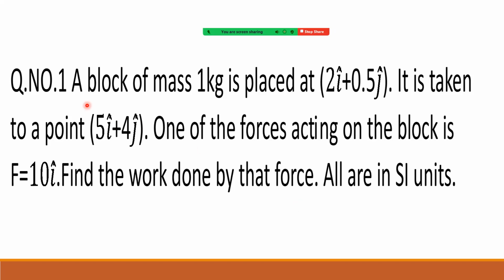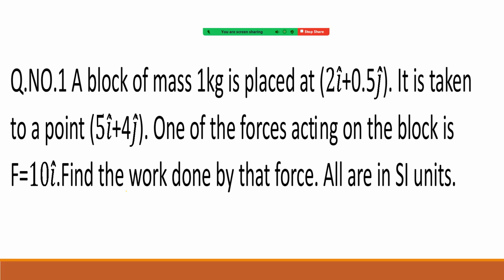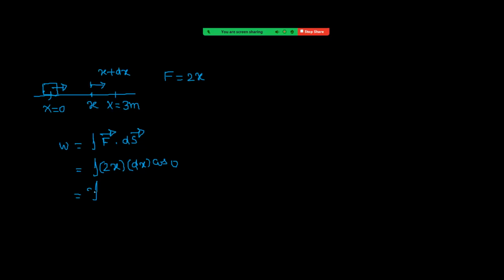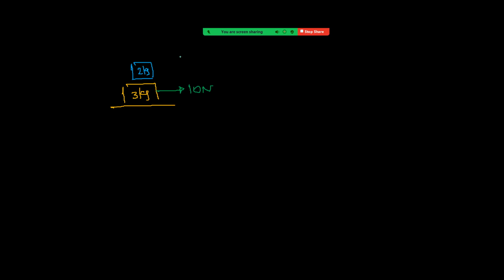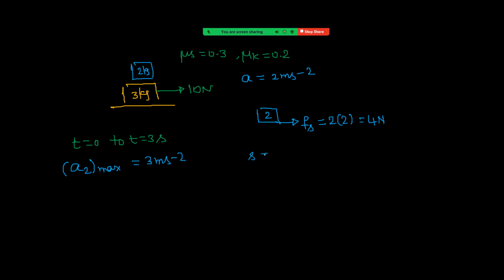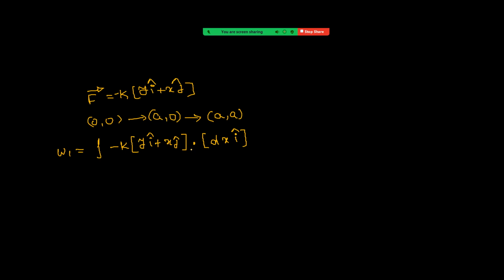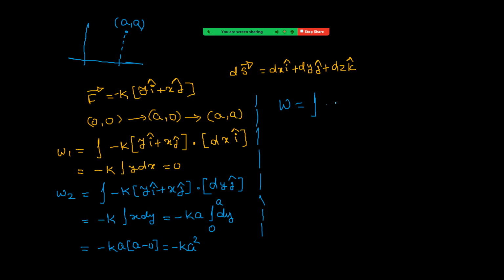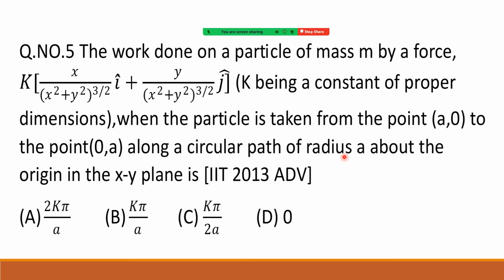PHYSICS CONCEPTS BY PVP SIR WORK ENERGY POWER 2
PVP SIR LECTURES PROBLEMS ON WORK DONE